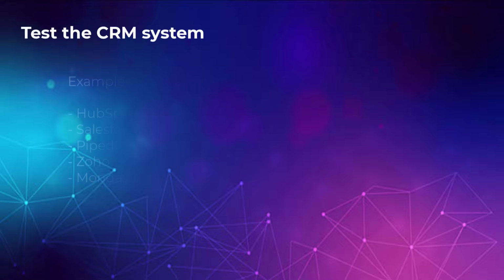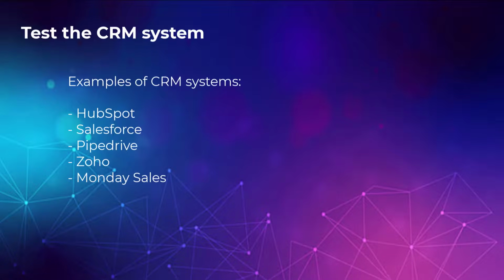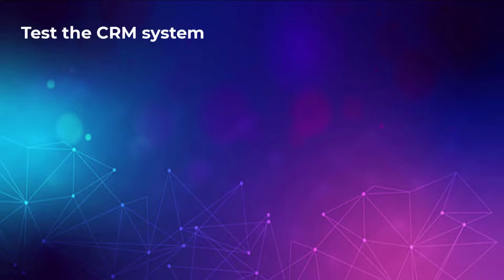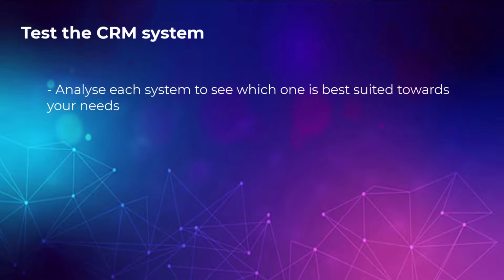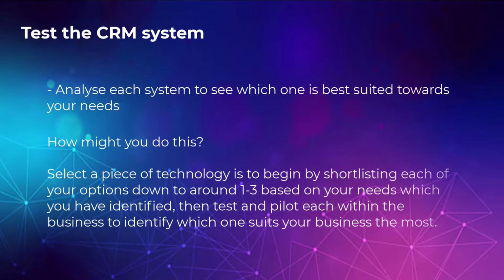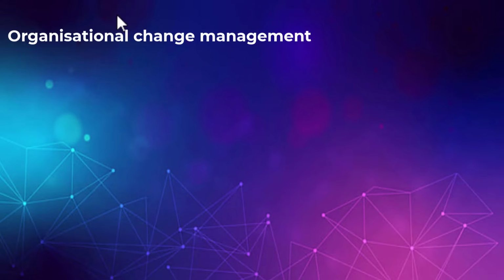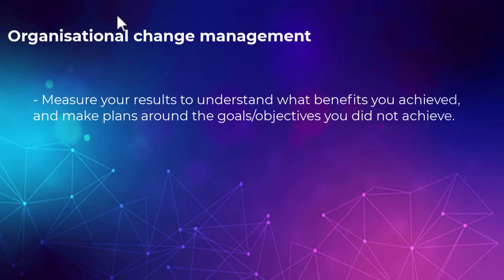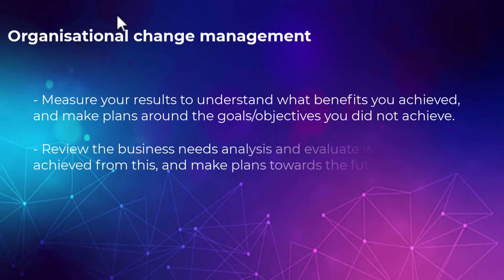How to Achieve CRM Implementation Success | Customer Relationship Management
In this video, we tell you how you can achieve CRM implementation success for the CRM system you want to use in your business.

Achieving CRM implementation success requires careful planning, execution, and ongoing management. Here are some best practices to help you achieve CRM implementation success:

Define your business needs: Identify the specific business needs that your CRM system should address, such as sales management, marketing automation, customer support, or analytics.

Select the right CRM system: Choose a CRM system that fits your business needs and provides the necessary functionality to meet your business objectives.

Involve stakeholders: Involve all stakeholders in the CRM implementation process, including sales, marketing, customer support, and IT teams, to ensure that everyone is aligned on the goals and objectives.

Develop a clear implementation plan: Develop a clear and comprehensive implementation plan that outlines the key steps, timelines, and milestones.

Provide adequate training: Provide adequate training to all users to ensure they are comfortable using the system and can maximize its benefits.

Test thoroughly: Test the CRM system thoroughly to ensure that it is fully functional and meets all business requirements.

Monitor and manage ongoing performance: Continuously monitor and manage the CRM system to ensure that it is meeting business objectives, and make necessary adjustments as needed.

Continuously improve: Continuously improve the CRM system based on user feedback, changing business needs, and emerging trends in CRM technology.

By following these best practices, businesses can increase their chances of achieving CRM implementation success and maximize the benefits of their CRM system.